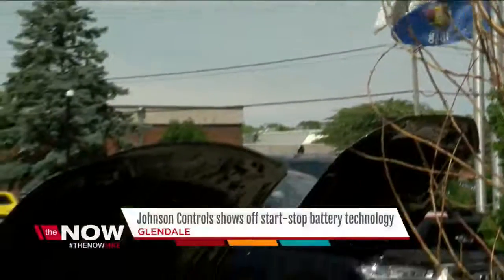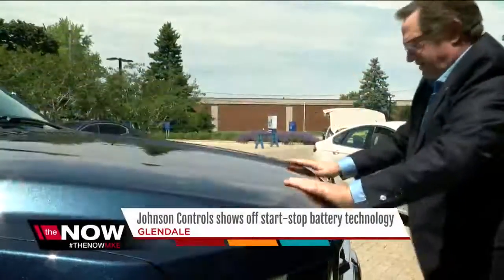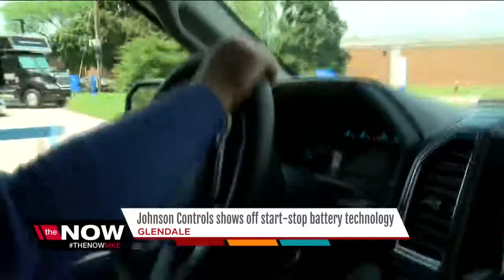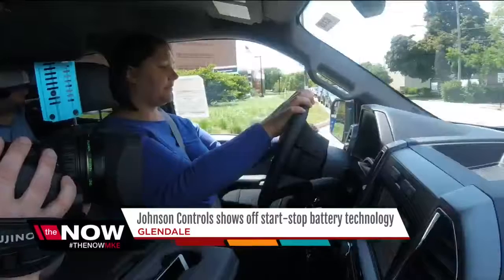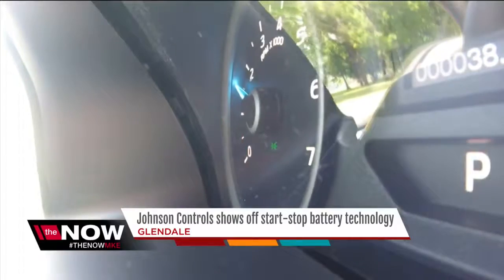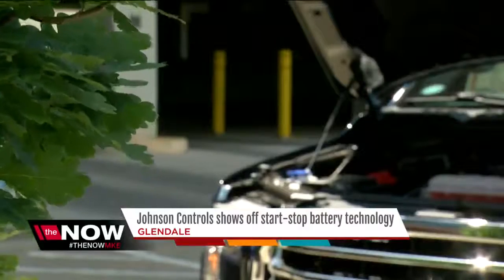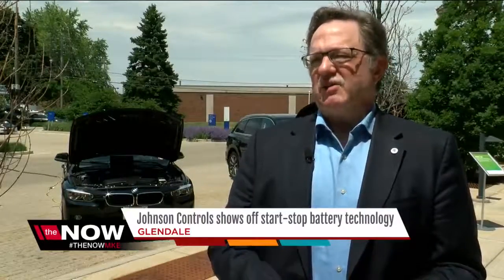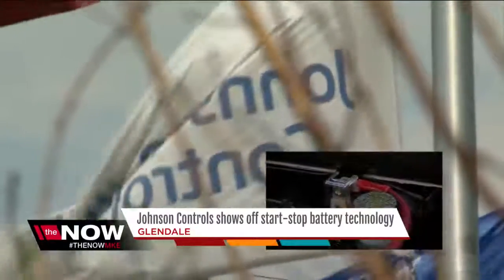Johnson Controls shows off start-stop battery technology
The goal of the battery is to save gas and reduce emissions without compromising any vehicle features.